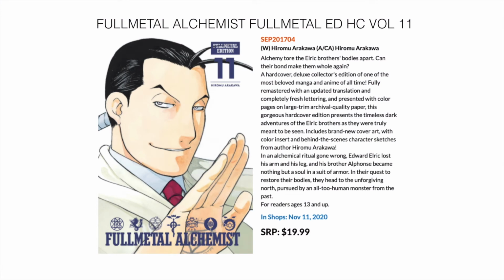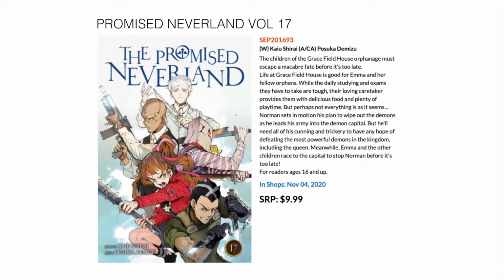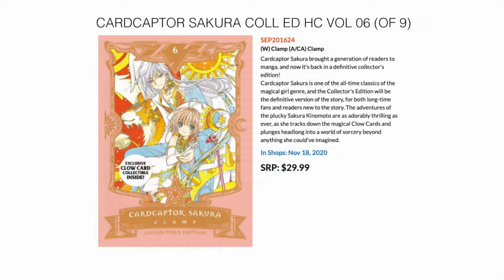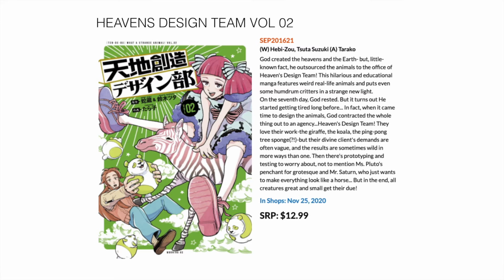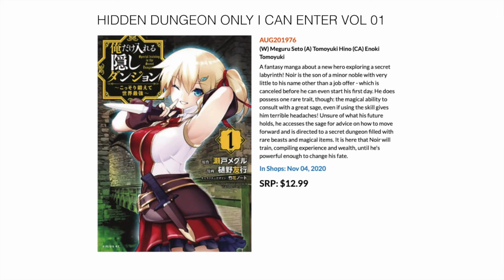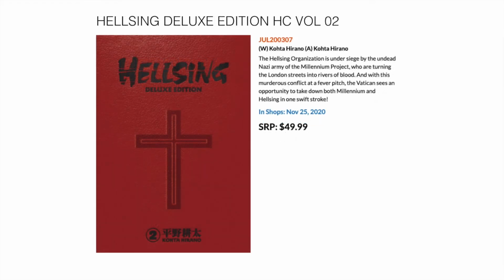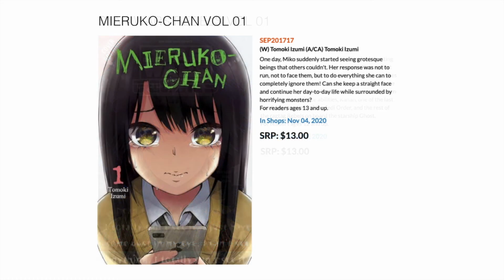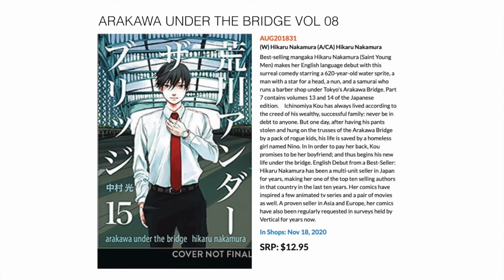New Manga November 2020 | What to buy for your manga collection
New manga November 2020. Your manga collection looking thin? Take a look at some of the new manga coming out next month. Some highlights include: Berserk Deluxe Edition Hardcover Vol 06, Ghost In The Shell Human Algorithm Vol 01, Fullmetal Alchemist Fullmetal Edition Vol 11 & Magic Knight Rayearth 25th Anniversary Box Set Vol 01+02.

List of key books:
Fullmetal Alchemist Fullmetal Ed Hc Vol 11
Ghost In The Shell Human Algorithm Vol 01
Magic Knight Rayearth 25th Anniversary Box Set Vol 01+02
Quintessential Quintuplets Vol 11
Berserk Deluxe Edition Hardcover Vol 06
Hellsing Deluxe Edition Hardcover Vol 02
Demon Slayer Kimetsu No Yaiba Vol 18
Promised Neverland Vol 17
My Hero Academia Vigilantes Vol 08
Fairy Tail Box Set Vol 01
Noragami Stray God Vol 22
To Your Eternity Vol 13
Seven Deadly Sins Vol 40
Star Wars Rebels Vol 01
Toilet Bound Hanako Kun Vol 06
Blood On Tracks Vol 03